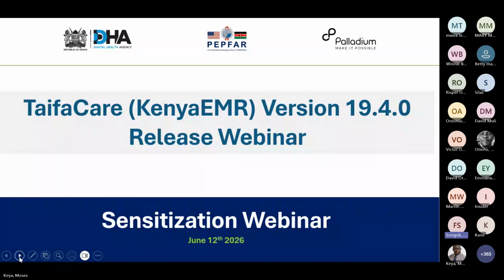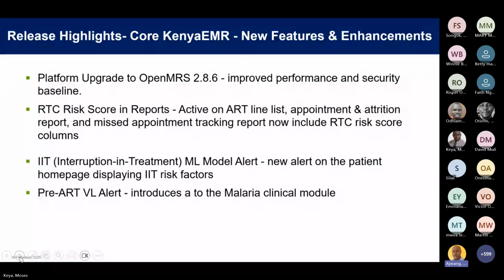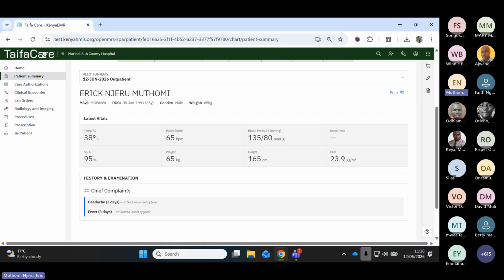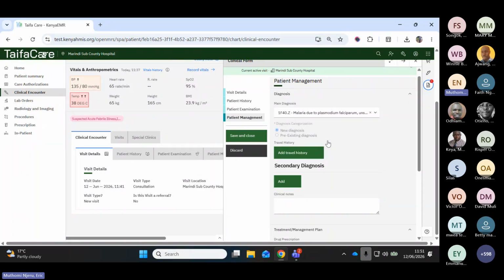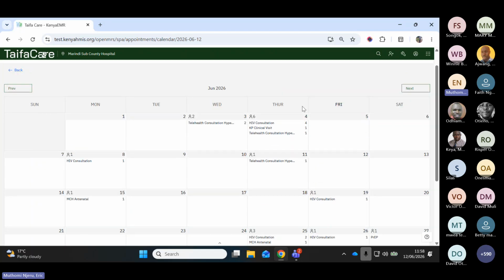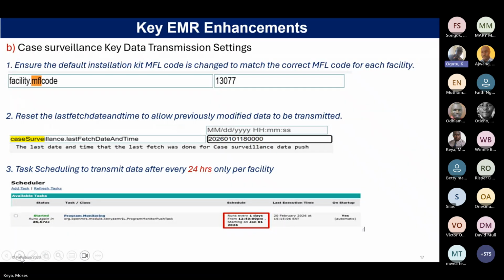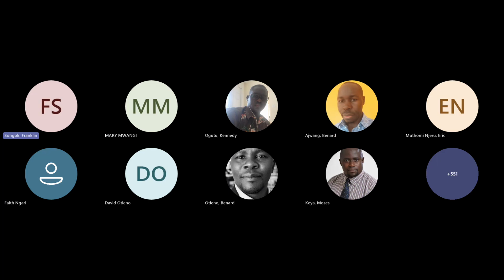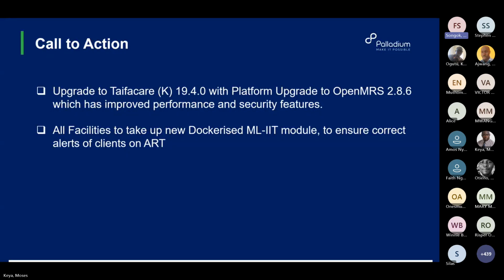TaifaCareKenyaEMR Version 19 4 0 Release Webinar 20260612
This is a recording from a release webinar for the TaifaCare v19.4.0. The relase focused on streamlining existing system workflows and bug fixes.